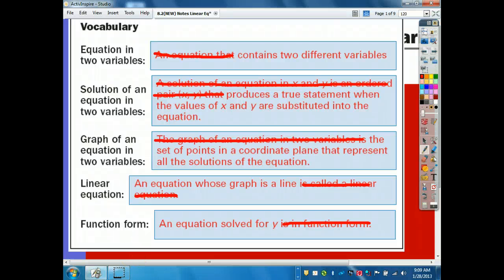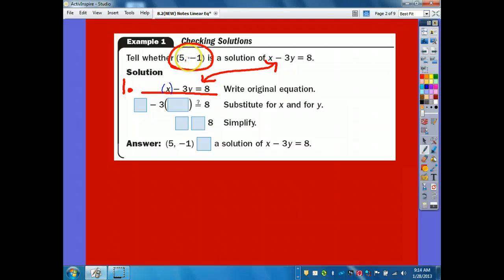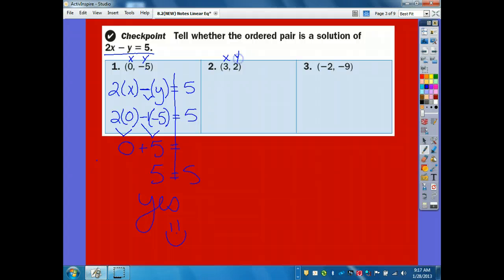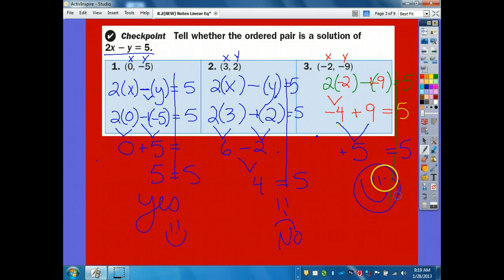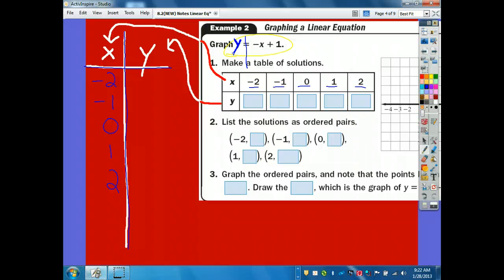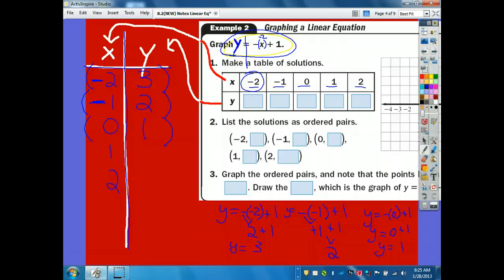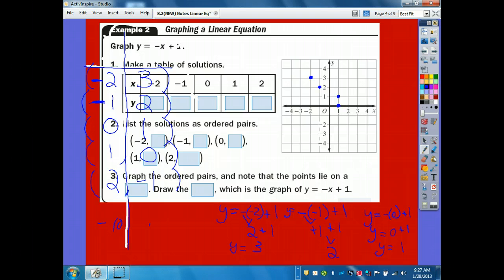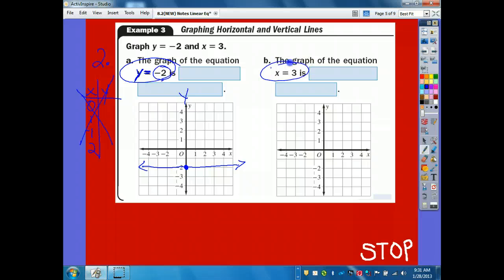8.2 Linear Equations (First half of notes)